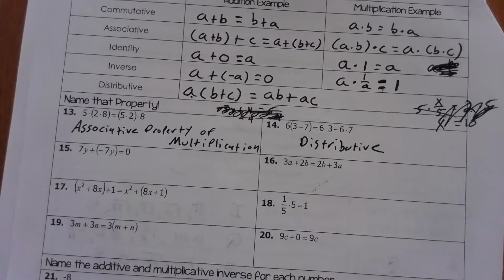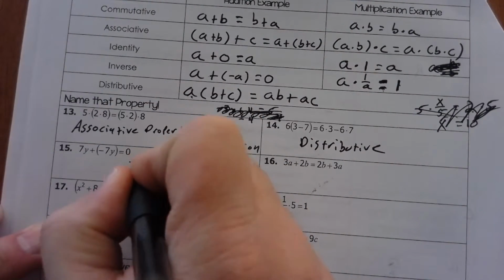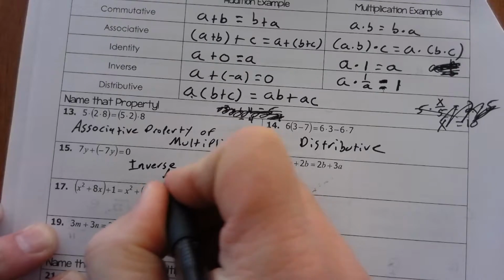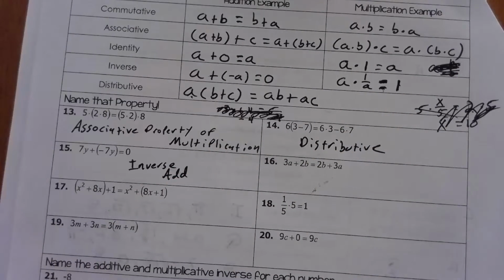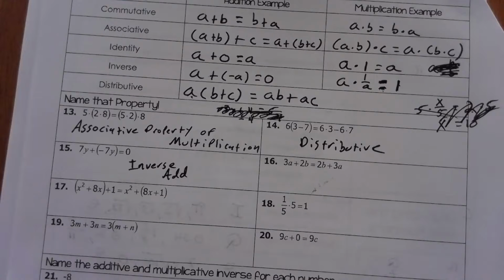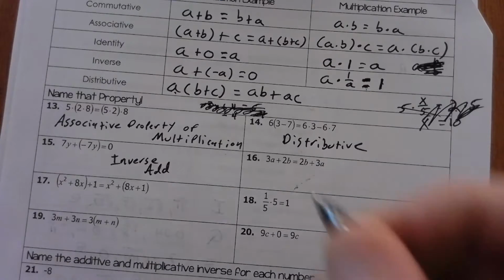Unit 1 HW 1 part 2 properties of real numbers